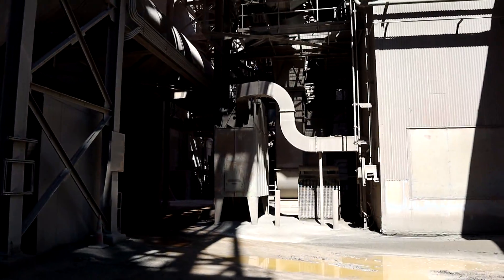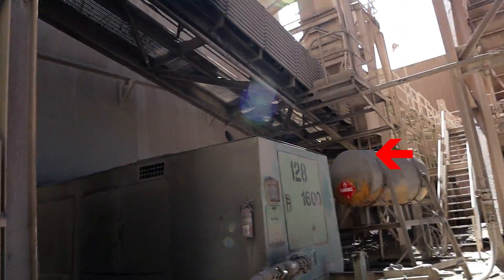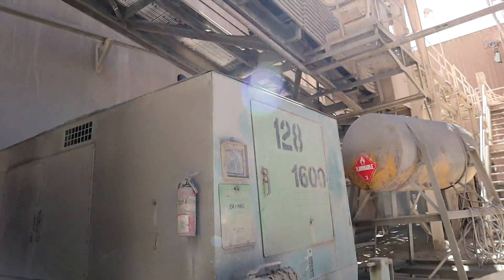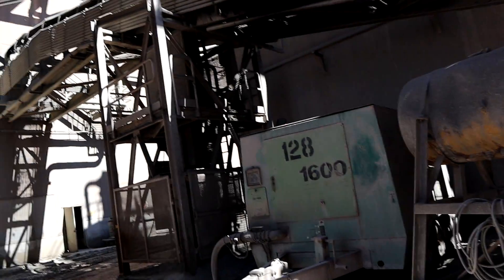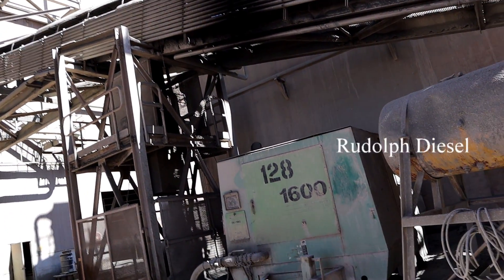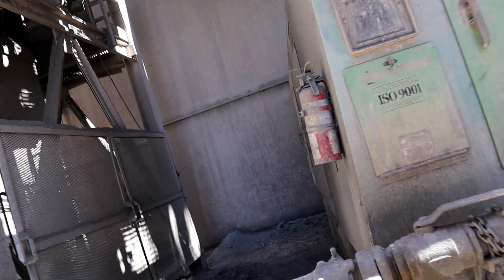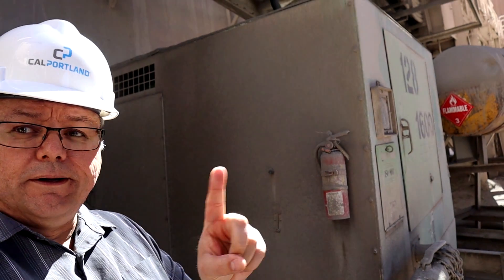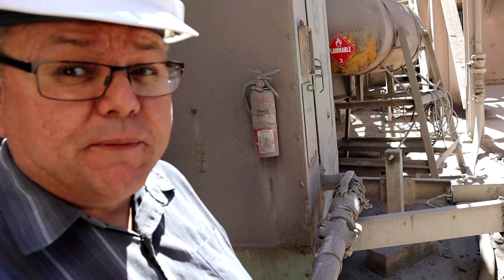diesel compressor running in plant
Industrial Facilities use compressed air for plant operations, compressed air is an expensive utility that needs to be monitored. Typically electrically powered compressors supply the compressed air, but sometimes a portable diesel compressor is needed to supplement the facility. The expensive diesel fuel compressor compounds the already expensive costs.